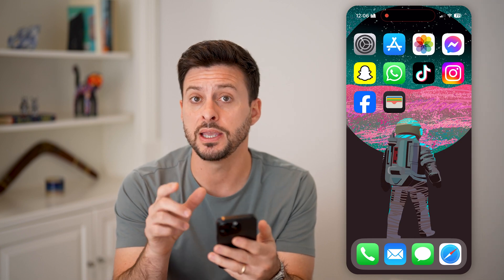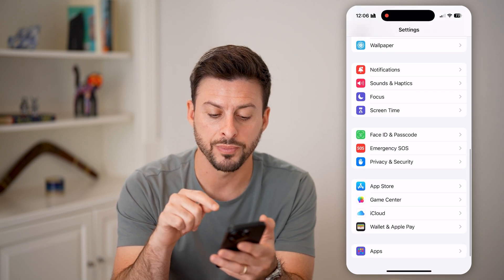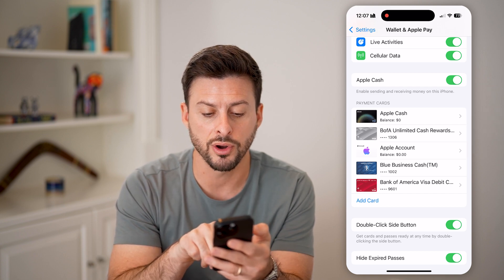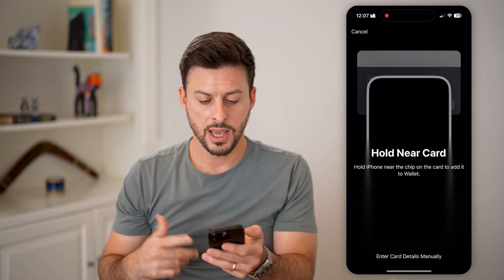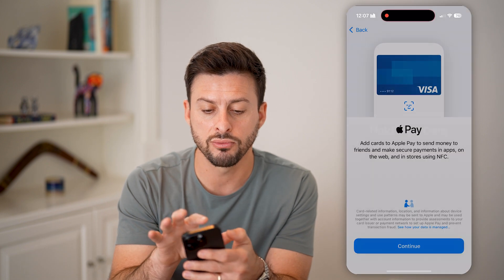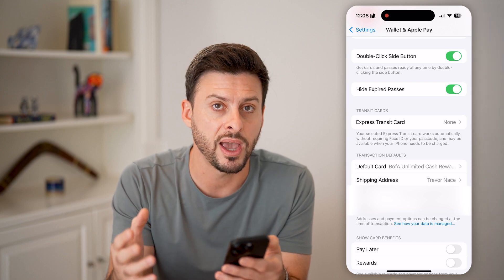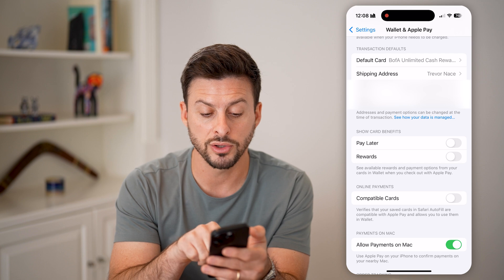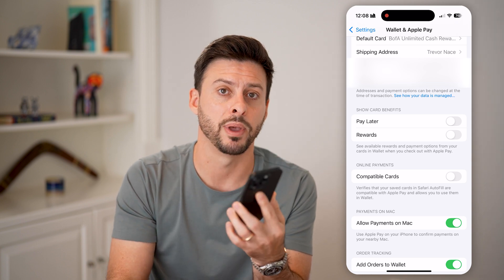How To Add Card To Apple Wallet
Here's how to add a card to your Apple Wallet so you can easily access payment methods or use them with NFC.